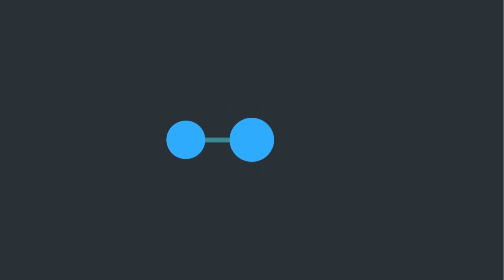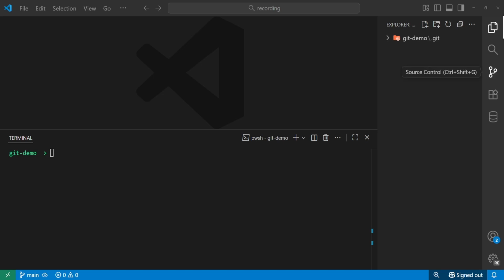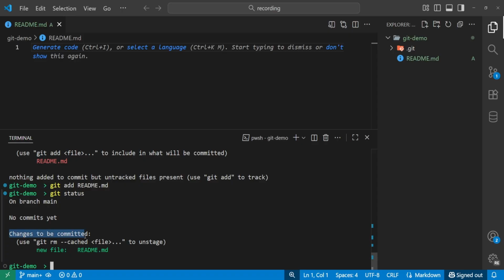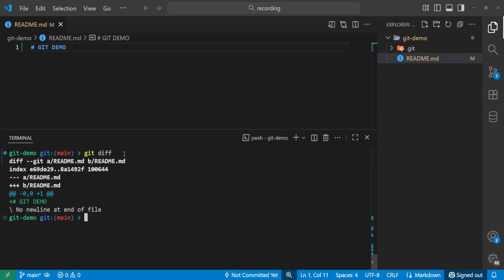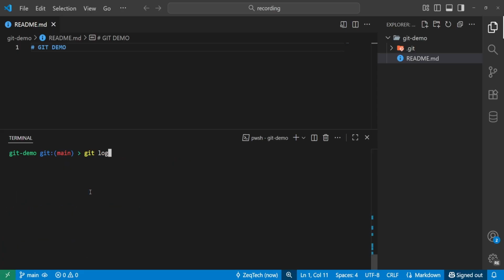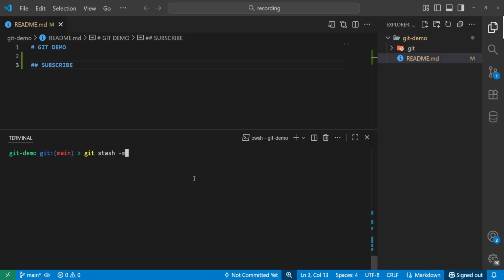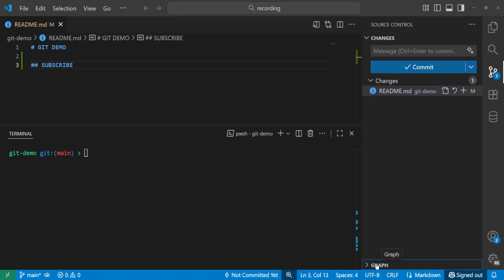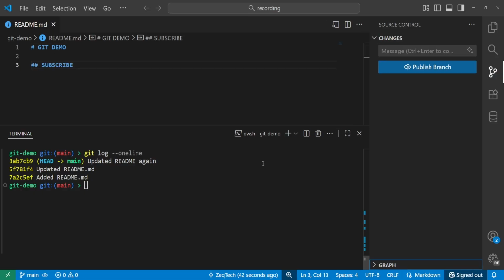Git Ep1 - MASTER the Basics ✨✨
In this video we will go over:
- git init
- git add
- git commit
- git log
- git diff
- git checkout
- git stash
- git integration with VSCode

Check out the repo:

  Timestamps
00:00 - What is Git?
00:21 - Install Git
00:35 - Create Git Repo
00:53 - Enable Hidden Folders
02:00 - git status
02:17 - git add & git commit
03:41 - git restore
04:05 - git diff
04:35 - git commit -a
05:07 - git log
05:37 - git checkout
06:25 - git stash
07:56 - VSCode Integration
09:31 - OUTRO